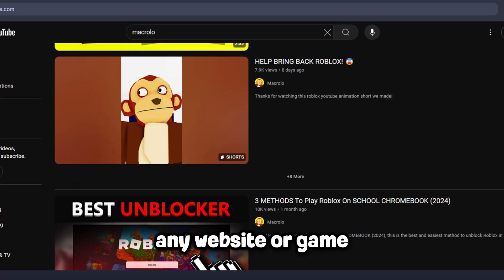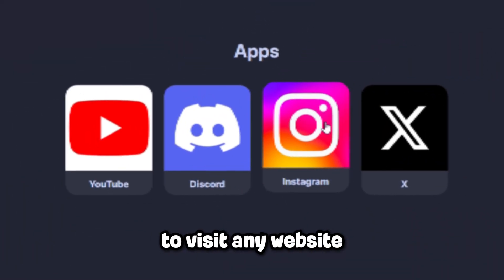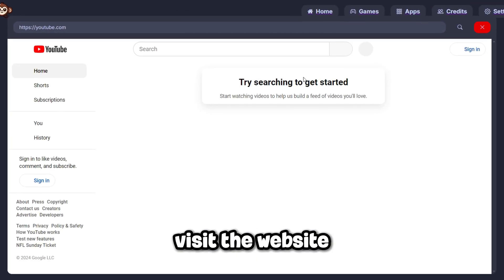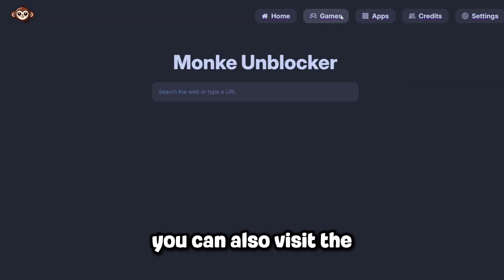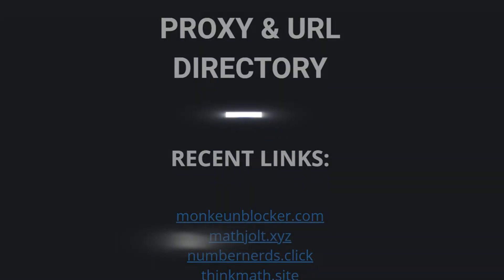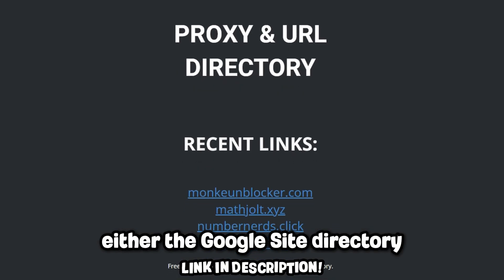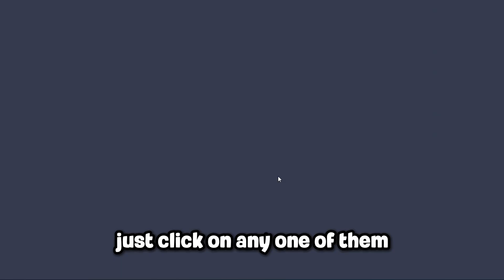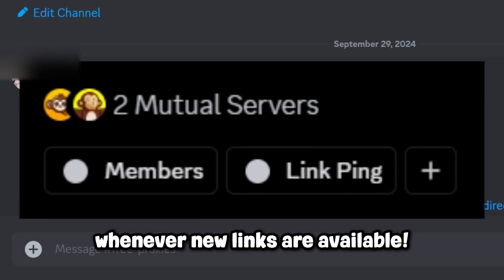How To UNBLOCK All Websites On SCHOOL CHROMEBOOK (2026)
How To UNBLOCK All Websites On SCHOOL CHROMEBOOK in 2026, this is the best and easiest method to unlock any website or game in school, unblocked using proxy links during January 2026. All of the methods, school unblockers, proxy links are linked below, alongside with Monke Unblocker. This tutorial will show you how to use unblocked websites on a school Chromebook easily!

Chapters:
0:00 - 0:10 - Unblock All Websites On School Chromebook
0:10 - 0:26 - BEST Unblocker For School Chromebook
0:26 - 0:35 - UNBLOCK Games In School
0:35 - 0:57 - BEST Proxies For School Chromebook
0:57 - 1:11 - What Do I Do If A Website Is BLOCKED?